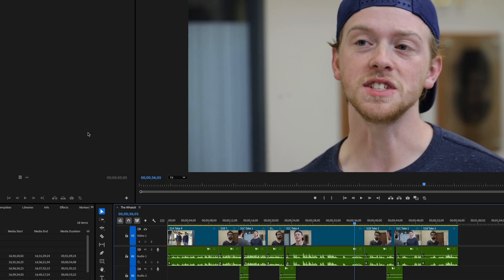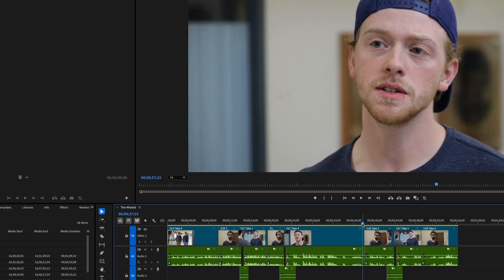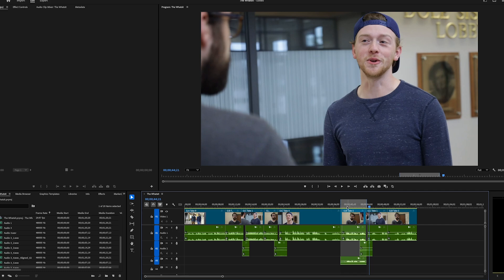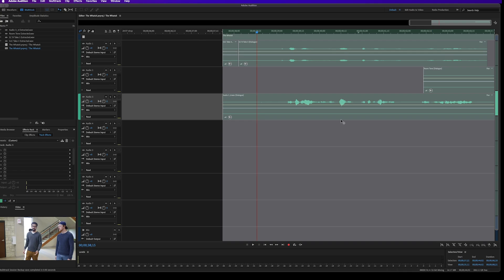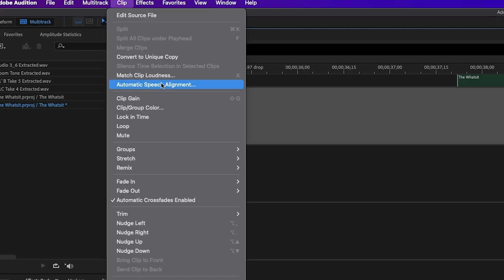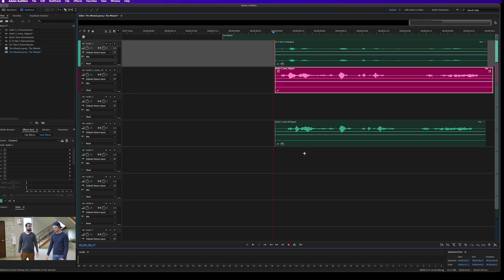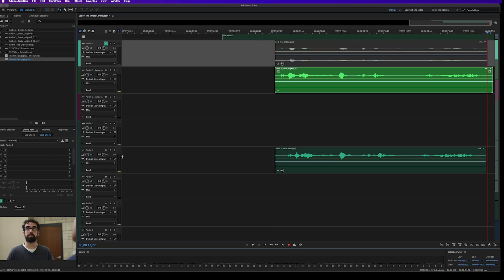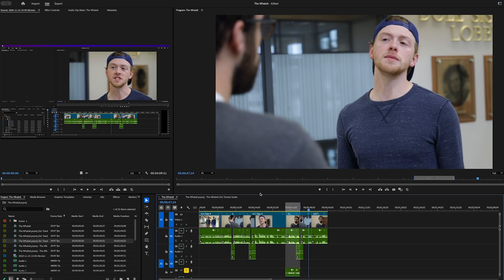ADR In Adobe Premiere Pro and Adobe Audition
In this tutorial, Stephen walks you through the workflow of doing ADR in Adobe Premiere Pro, sending the audio to Adobe Audition, where users can utilize the Automatic Speech Alignment to line it up.